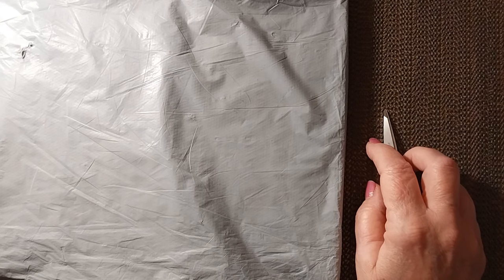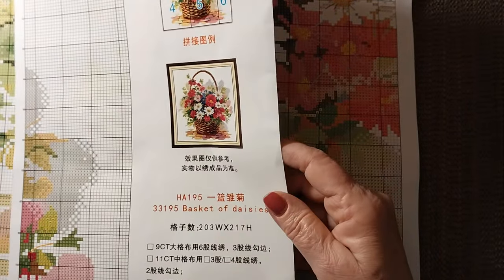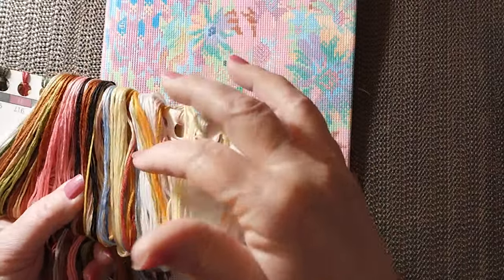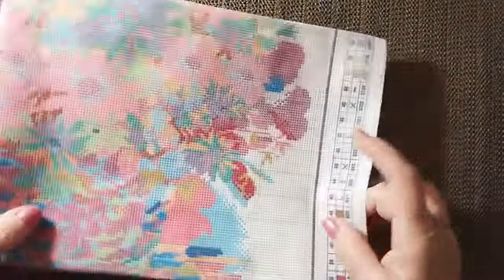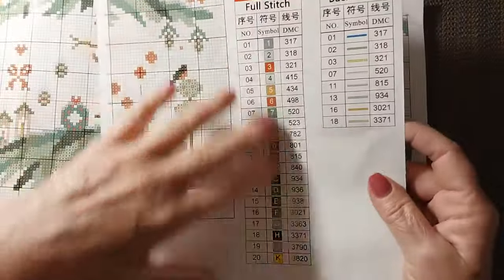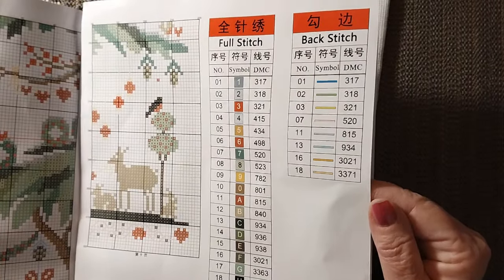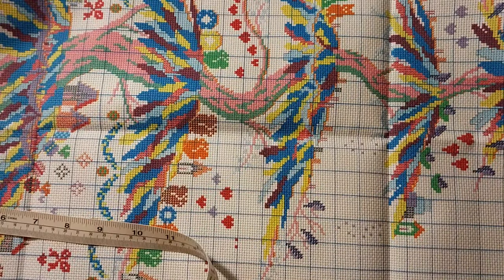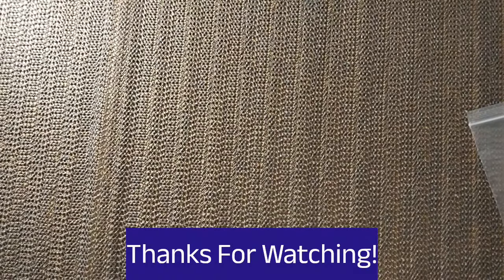Review of the BiggestCraft Store 2 Beautiful Stamped Cross Stitch Kits by Joy Sunday 9/5/24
Hello & Welcome. Today I will be doing a review of the BiggestCraft Store. Come see the beautiful Pre-Stamped Cross Stitch Kits I received.

Cross Stitch, Counted Cross Stitch,
Embroidery, Crafts, Tools & More

Orders over $39.99 Get $3.99 Off

Lora Boyden
27200 County Road 313 # 17